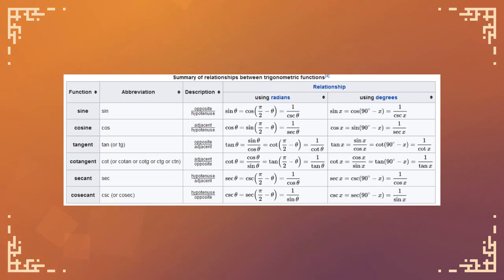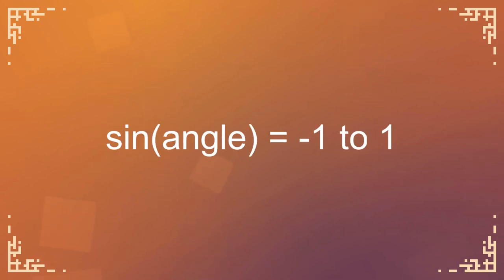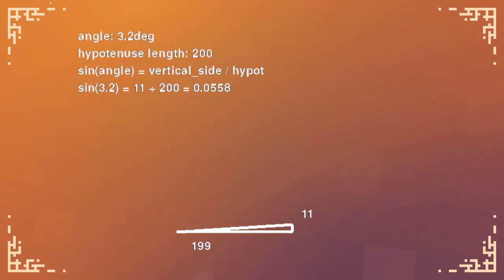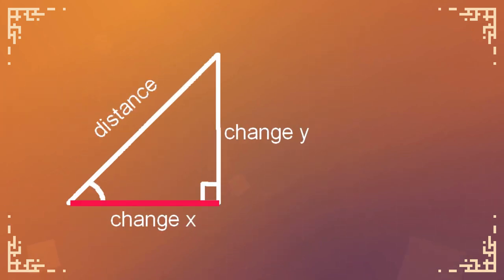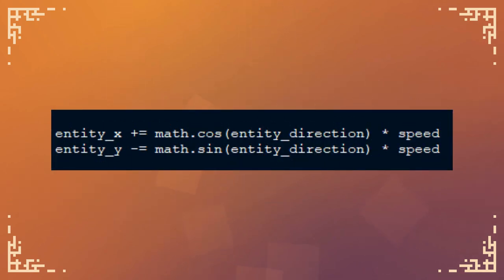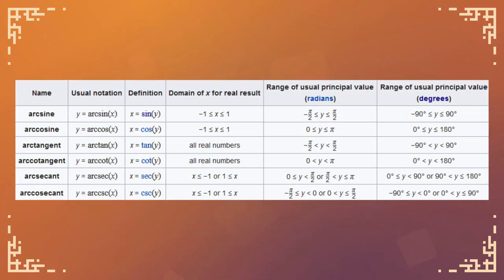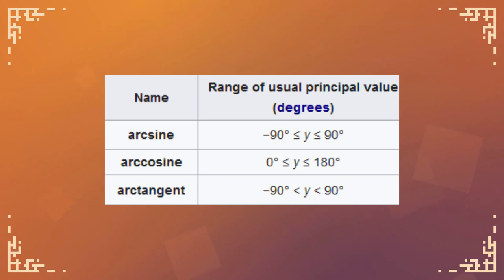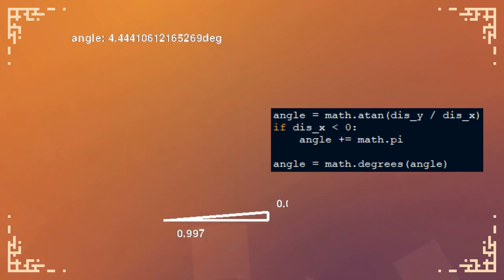Trigonometry in Game Development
Trigonometry is pretty important for anything in game development that uses angles. I made this video to cover a couple very common uses of trigonometric functions.